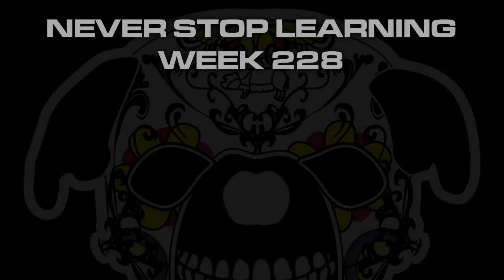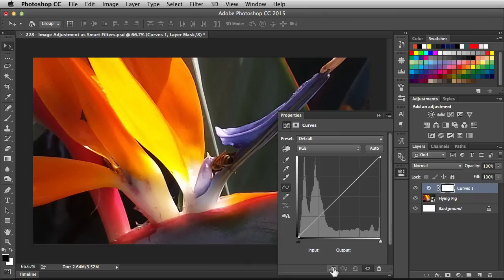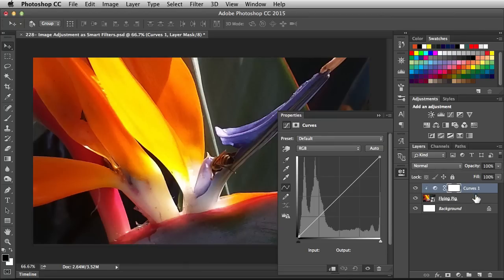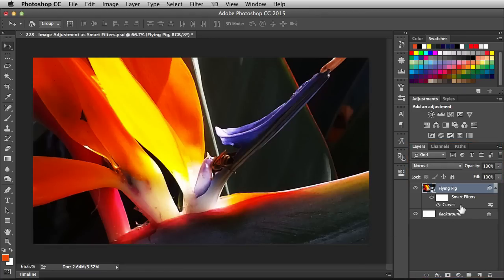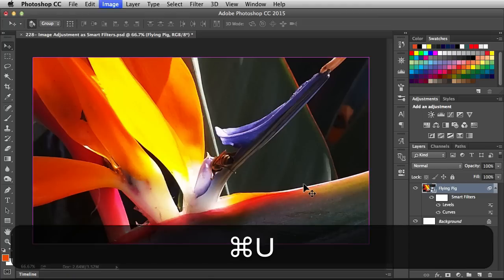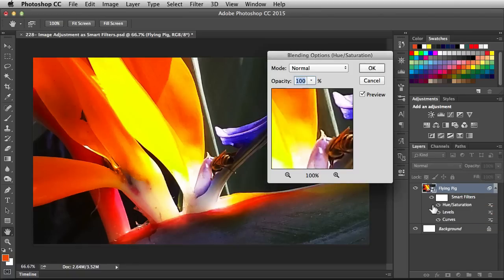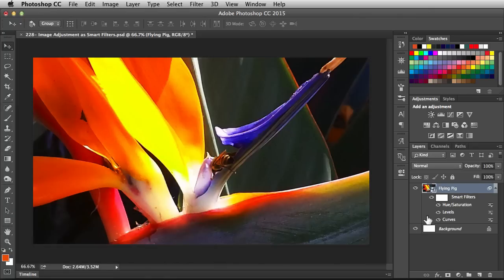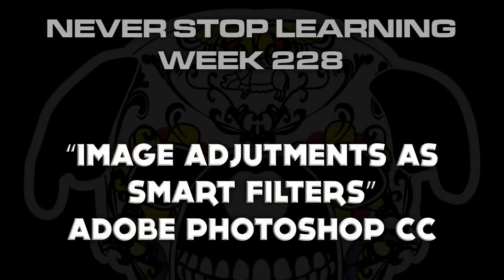Adobe Photoshop "Image Adjustments as Smart Filters" NSL WK 228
New feature for Adobe Photoshop CC 2015.
This is going to help me out in my workflow. Mainly because I can use keyboard short cuts to apply adjustments to my Smart Objects and because Smart Filters are fully editable. That's HUGE!
Check out the video for a short overview of how this new feature works.